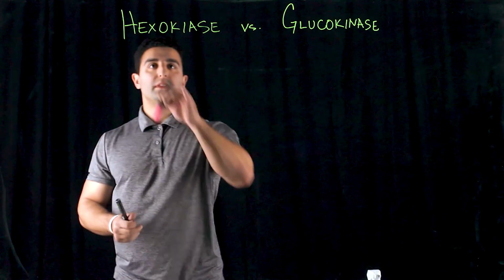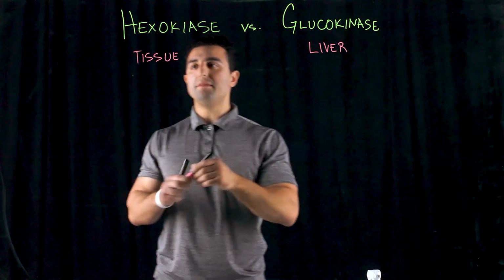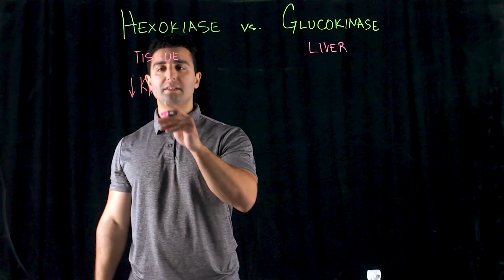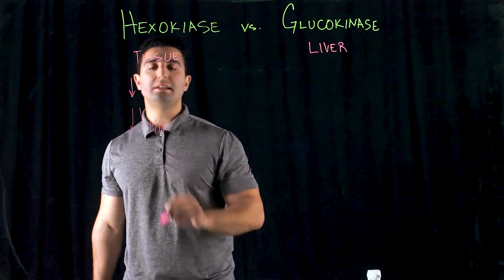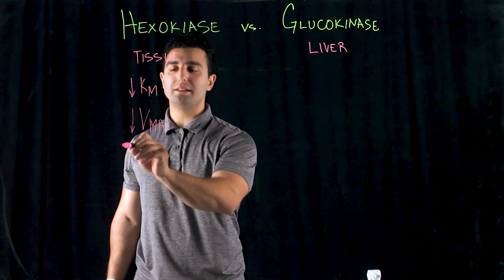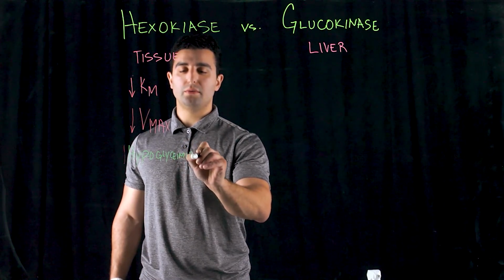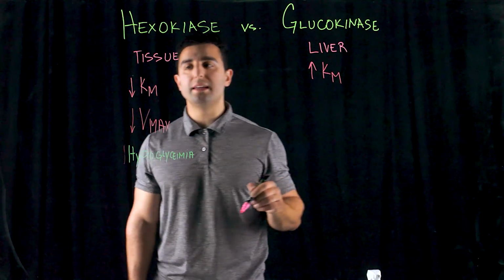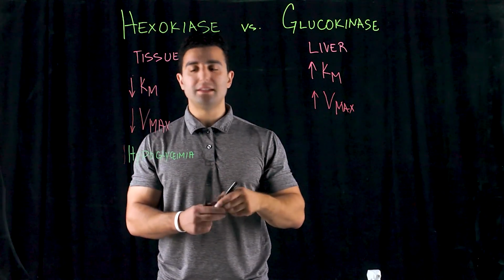Hexokinase vs. Glucokinase